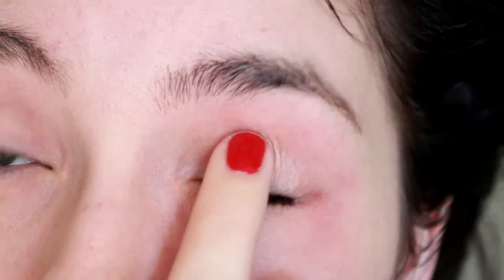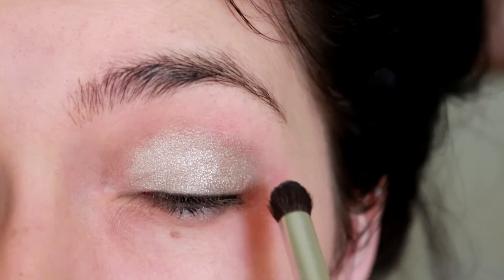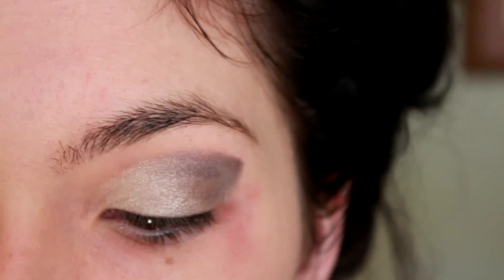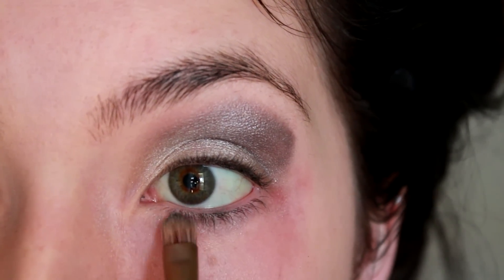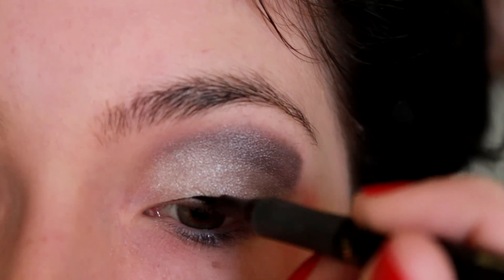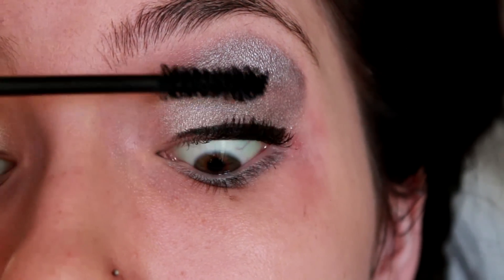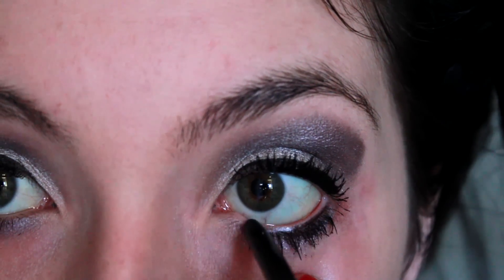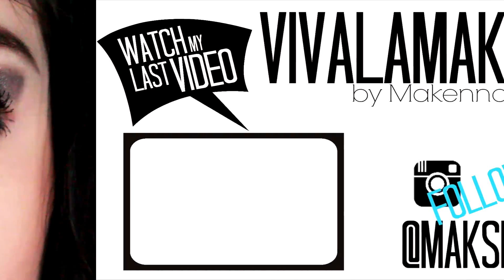New Years Eve // MAKEUP TUTORIAL